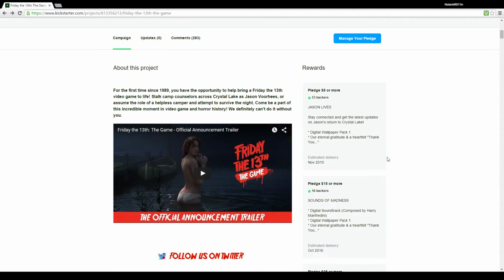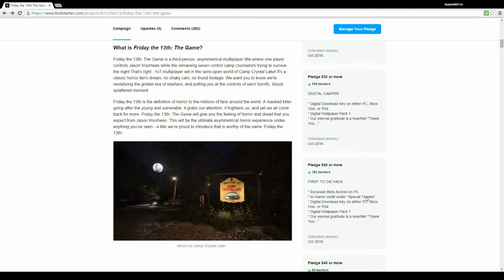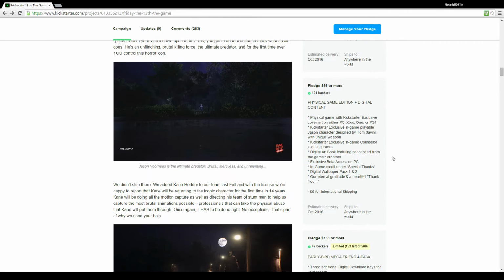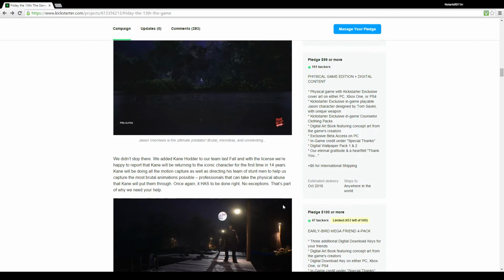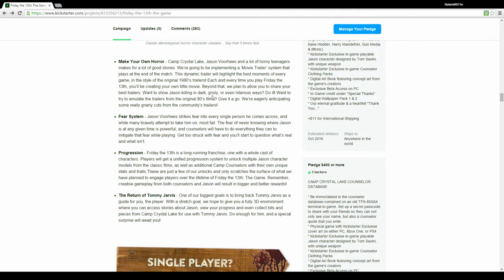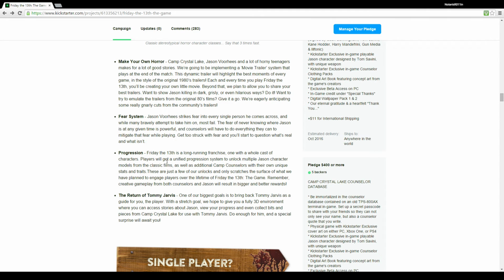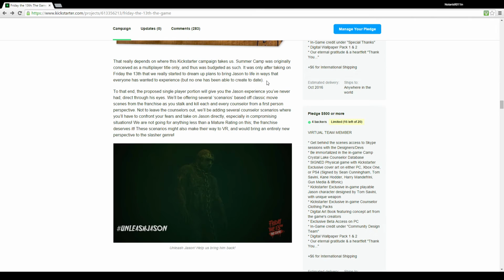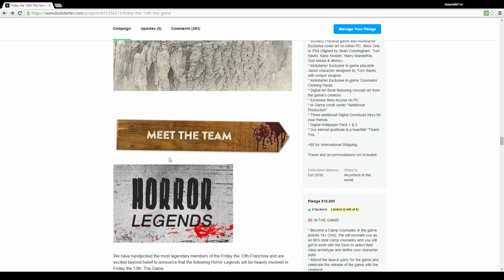Friday the 13th: the Game Kickstarter and More Game Information!!!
Please head over to the Kickstarter link below to help make Friday the 13th the Game a reality!